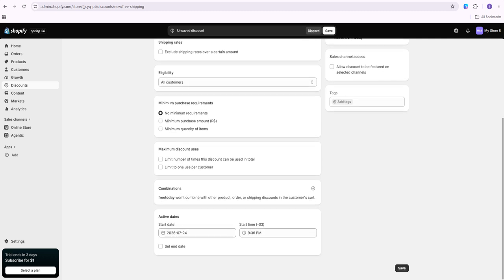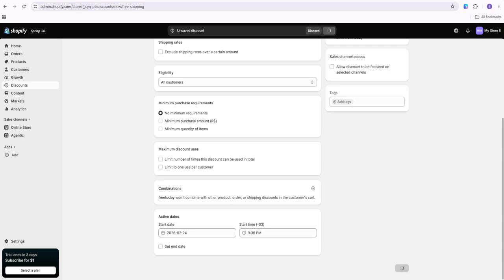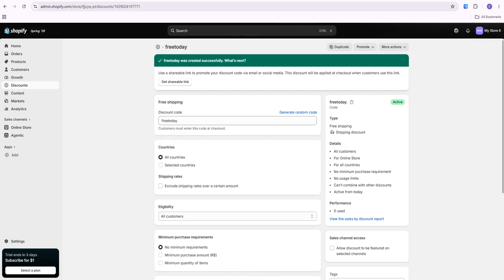HOW TO ADD A DISCOUNT CODE IN SHOPIFY (STEP-BY-STEP GUIDE 2026)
How to add a discount code in Shopify in 2026.

In this step-by-step tutorial, you'll learn how to create, customize, and activate a discount code in Shopify for products, collections, orders, and shipping. This beginner-friendly guide covers discount types, code settings, minimum requirements, customer eligibility, usage limits, active dates, combination rules, testing, and common discount code issues.

In this video, you'll learn:

How to add a discount code in Shopify

How to choose the right discount type

How to create percentage and fixed-amount discounts

How to set minimum purchase requirements

How to limit discounts to specific customers or products

How to configure usage limits and expiration dates

How to test and activate the discount code

Common Shopify discount code issues and how to fix them

This tutorial is beginner-friendly and perfect for entrepreneurs, dropshippers, small business owners, e-commerce managers, marketers, and Shopify beginners who want to create effective store promotions.